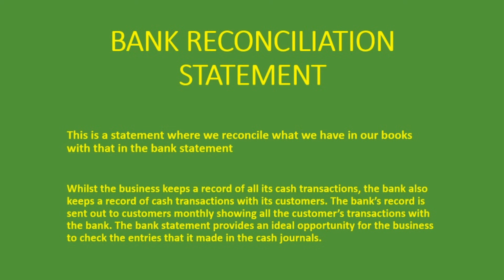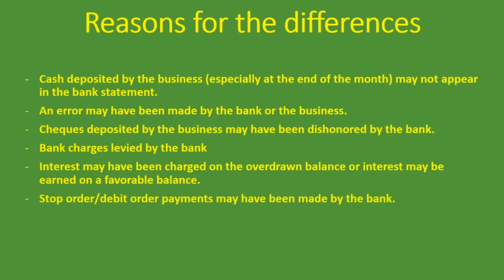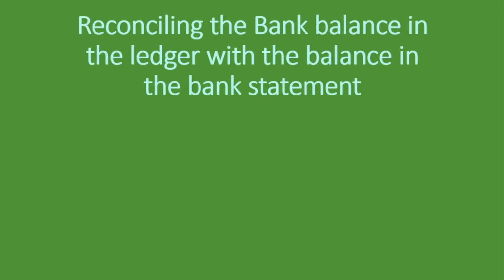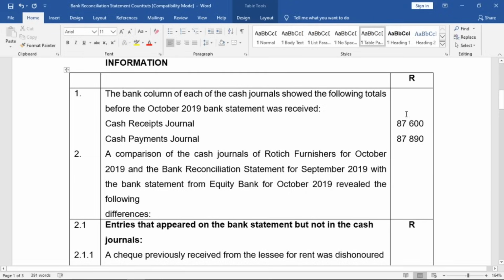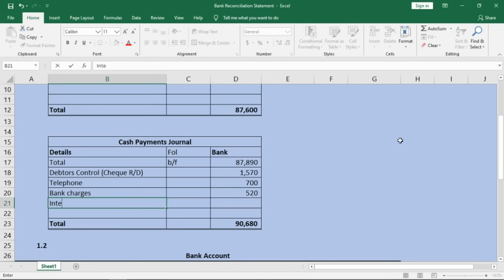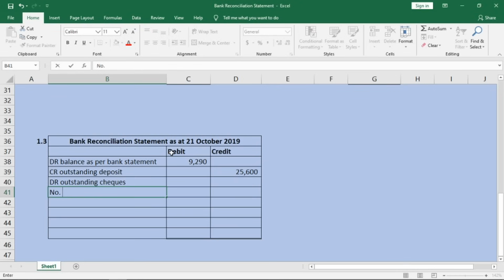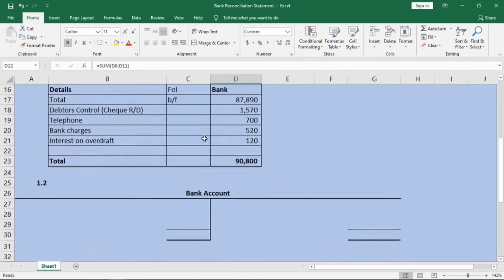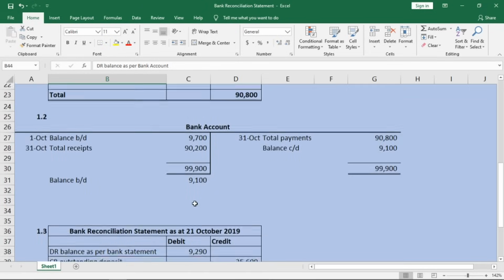Bank Reconciliation Statement Explained | FULL EXAMPLE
In this accounting lesson, we go through the Bank Reconciliation Statement. We explain what the Bank Reconciliation is, why we do it, the reasons for the differences between the Bank Statement and the Bank account in the business' books, and what to do with outstanding cheques and outstanding cheques from last month's bank reconciliation statement that did not appear in this month's bank statement.

We also go through a thorough example on how to complete the Cash Receipts Journal (CRJ), the Cash Payments Journal (CPJ), the bank account in the general ledger and how to close it off, and how to complete the Bank Reconciliation Statement.